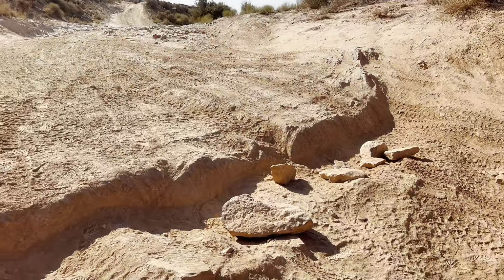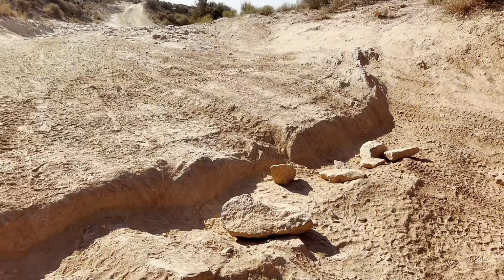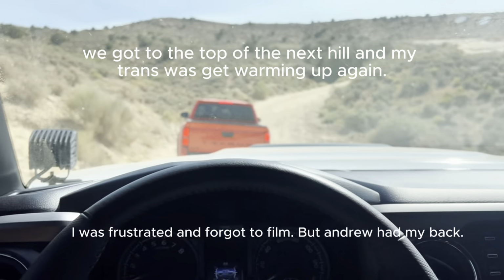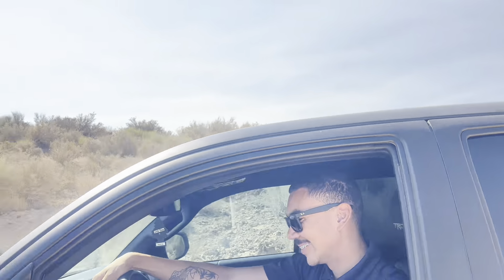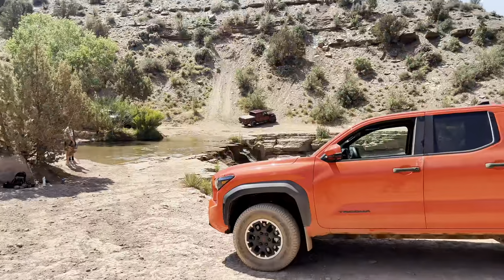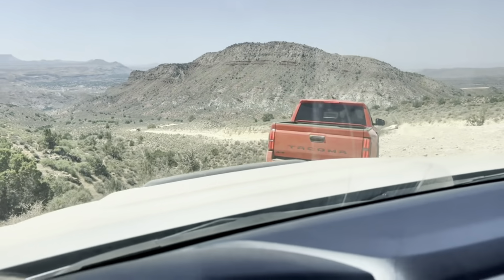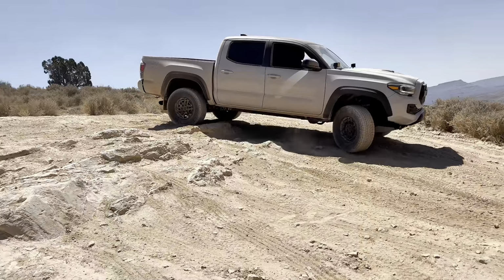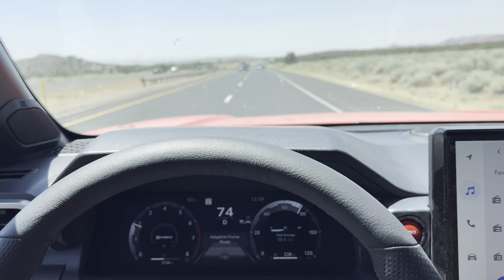2024 TACOMA VS 2023 TACOMA PRO OFFROADING TEST! Which one is the winner!?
We took my 2024 tacoma TRD off-road and Andrew's 2023 Tacoma Pro to a rough trail here in southern Utah to test offroad capabilities. The 24s transmission got hot at one point but that may have been due to user incompetence. The old reliable 23 had no issues but seemed to not perform as well in 4 Low.